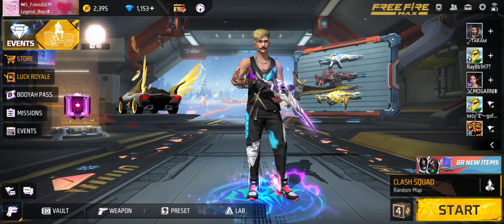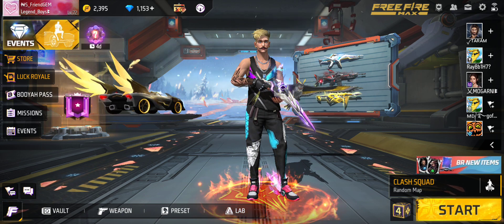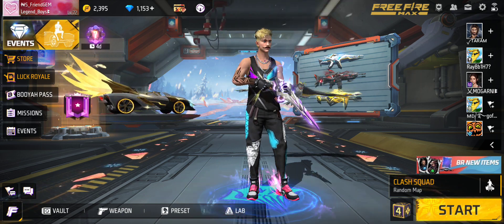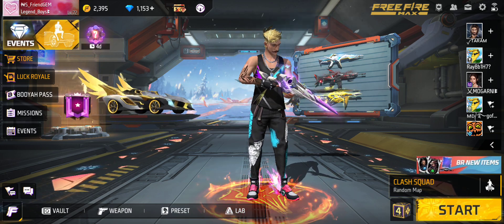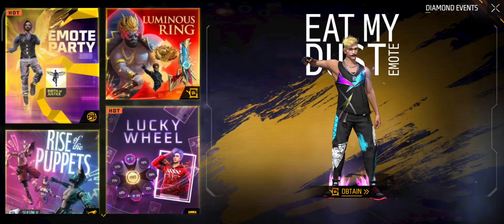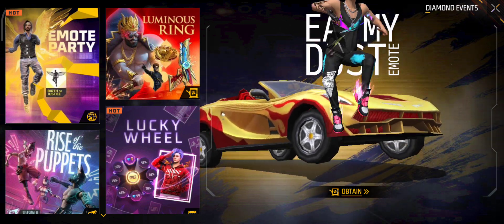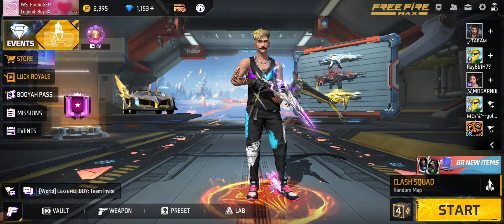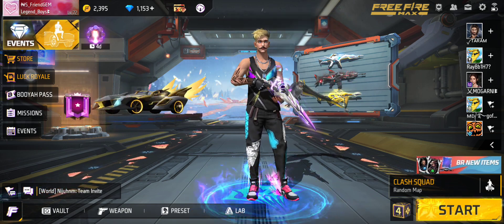CAR EMOTE MOCO STORE EVENT|| FREE FIRE NEW EVENT|| FF NEW EVENT TODAY|| GARENA FREE FIRE